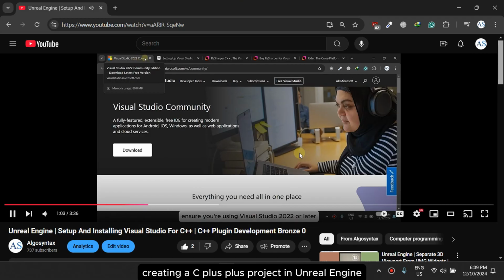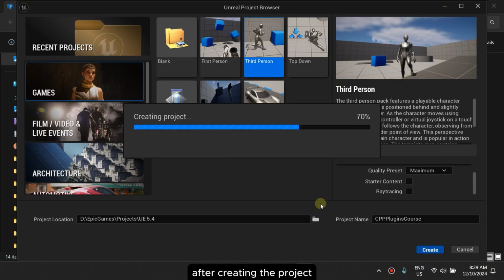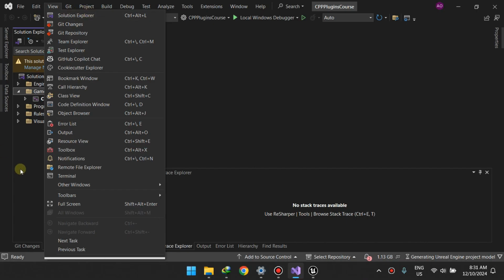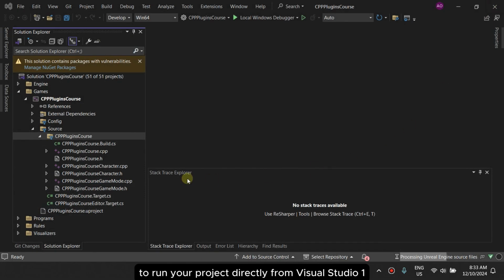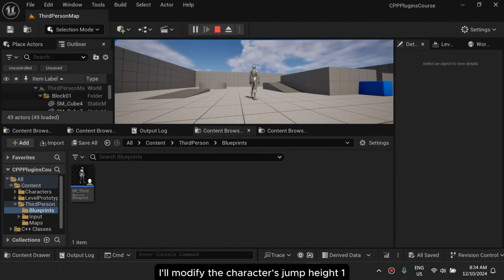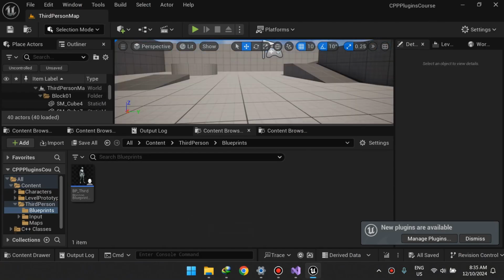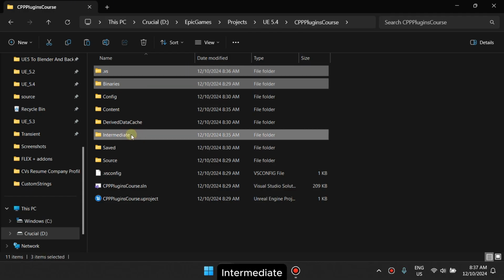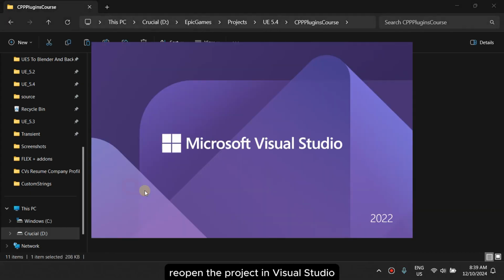Unreal Engine | Your First C++ Project | C++ Plugin Development Bronze 2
About the Unreal Engine C++ And Plugin development series:
This series is weekly updated course content on using C++ and developing Plugins for Fab Marketplace in Unreal engine 5.